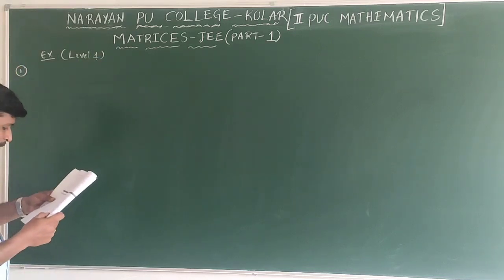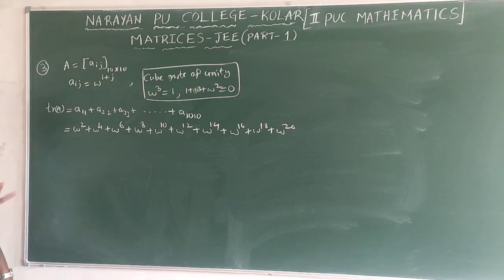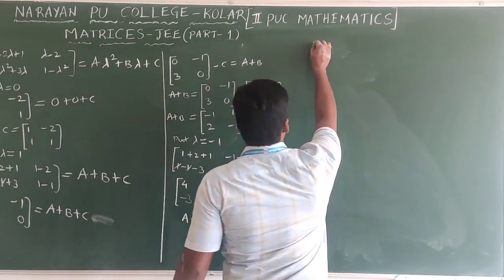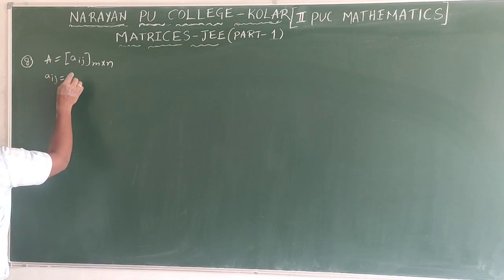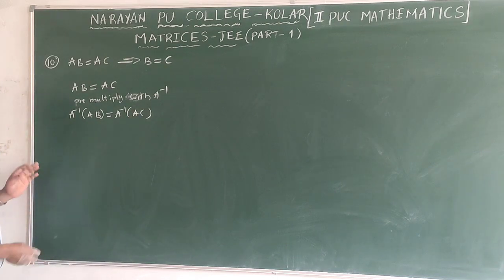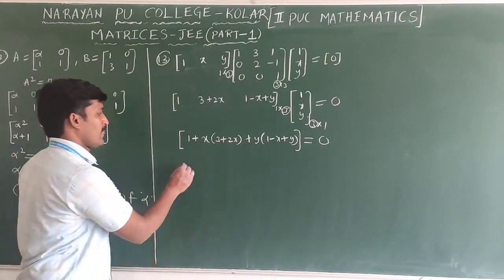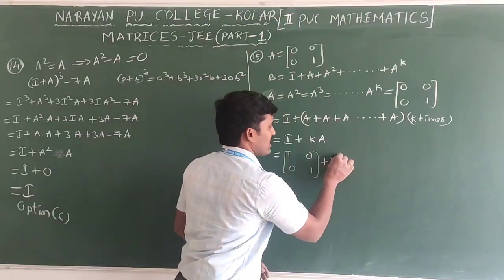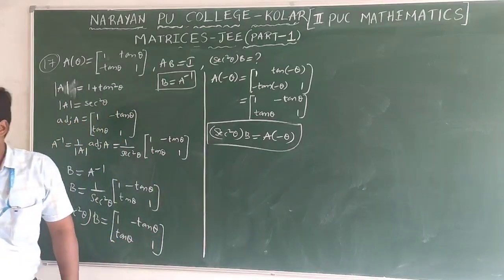Matrices JEE Part 1